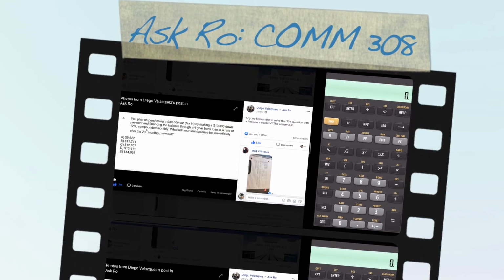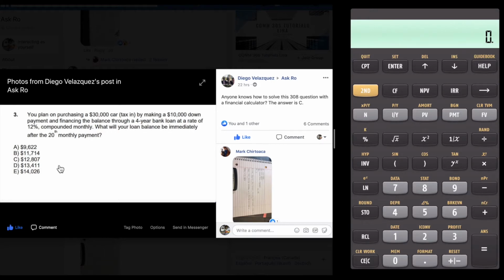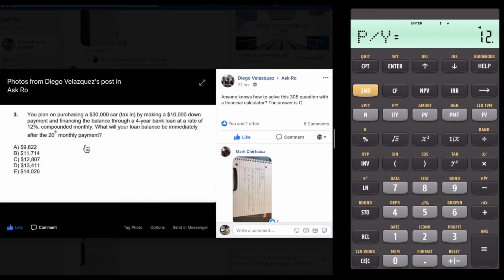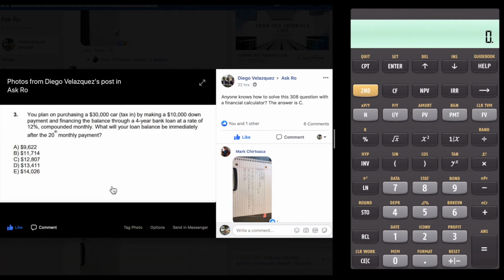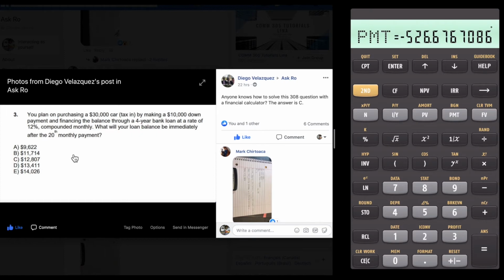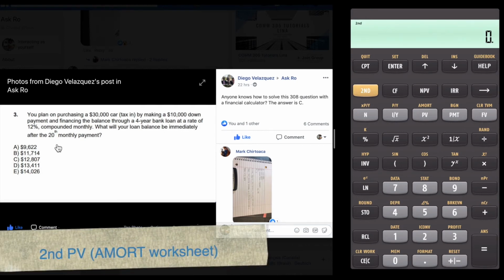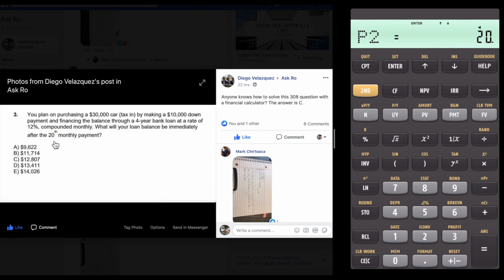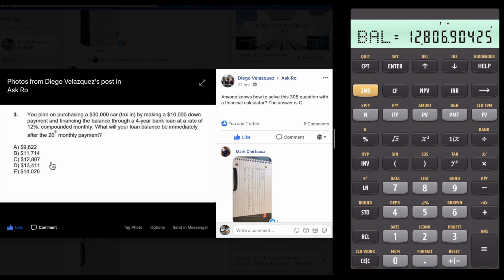COMM 308 Introduction to Corporate Finance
Loan amortization worksheet